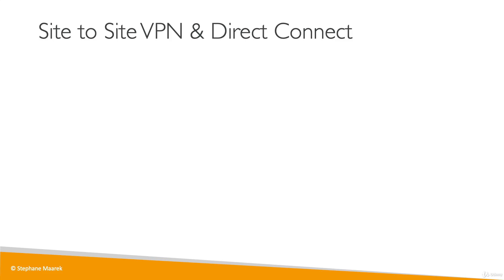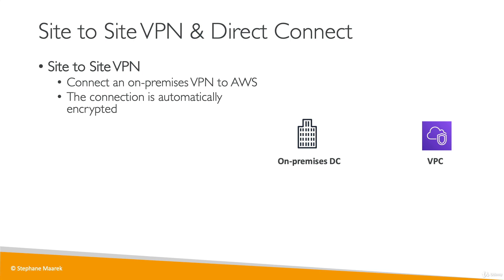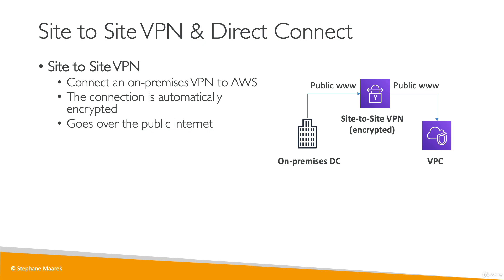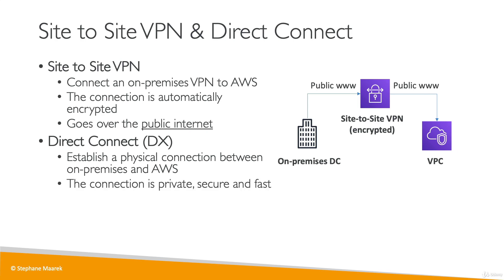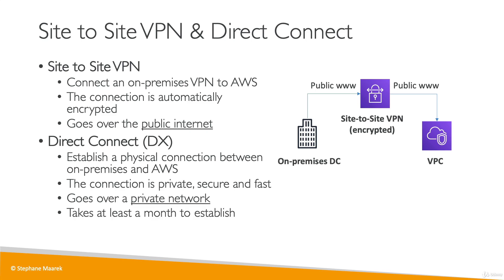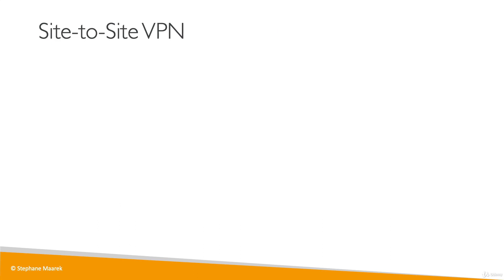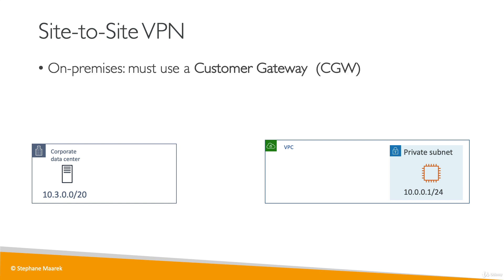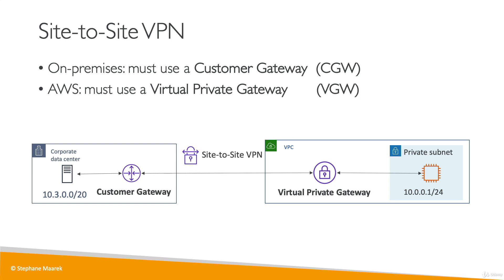Direct Connect & Site to Site VPN | VPC & Networking | Virtual Private Cloud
Direct Connect and Site-to-Site VPN are two connectivity options in Amazon Web Services (AWS) that enable secure and reliable communication between your on-premises infrastructure and your VPCs in the cloud.

Direct Connect is a dedicated, high-speed network connection that allows you to establish a private and reliable connection between your on-premises data center or office and AWS. Direct Connect bypasses the public Internet and provides a direct and dedicated connection to your VPCs in AWS, which can help reduce network costs, increase bandwidth throughput, and improve security by avoiding the potential security risks of public internet traffic.

Site-to-Site VPN, on the other hand, is a virtual private network (VPN) connection that allows you to securely connect your on-premises network to your VPC over the Internet. Site-to-Site VPN uses IPsec (Internet Protocol Security) encryption to create a secure tunnel between your on-premises network and your VPCs in AWS, enabling traffic to flow securely between the two environments.

While both Direct Connect and Site-to-Site VPN can be used to connect your on-premises infrastructure to your VPCs in AWS, there are some differences to consider. Direct Connect provides a dedicated, private, and high-speed connection, which is ideal for larger volumes of traffic, sensitive workloads, and real-time applications. Site-to-Site VPN, on the other hand, is a cost-effective and easy-to-use option that can be set up quickly and used for smaller workloads.

Overall, Direct Connect and Site-to-Site VPN are two connectivity options in AWS that provide secure and reliable communication between your on-premises infrastructure and your VPCs in the cloud. The choice between Direct Connect and Site-to-Site VPN depends on your specific needs, including the volume of traffic, the level of security required, and your budget.